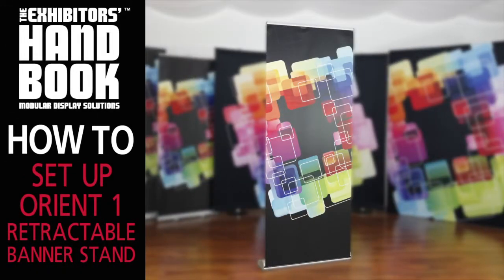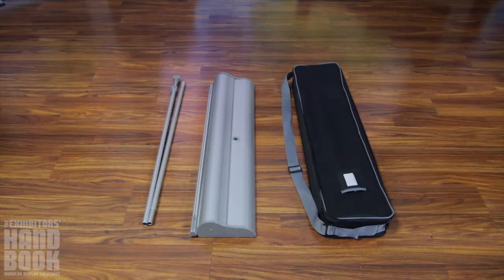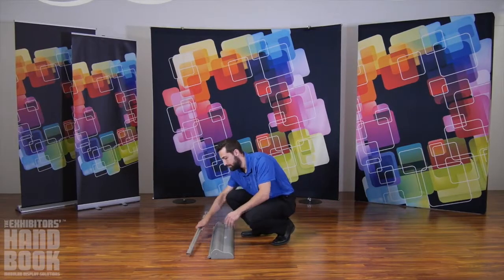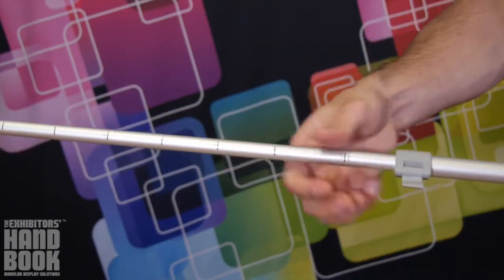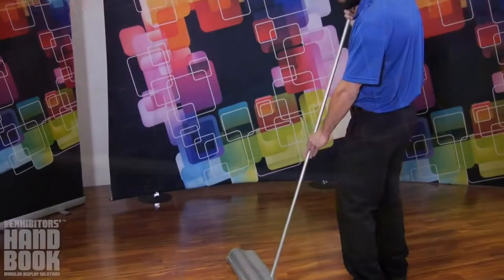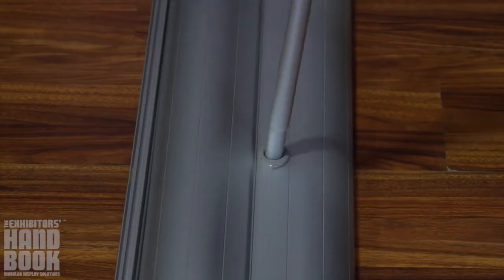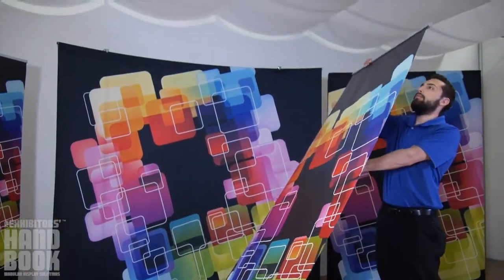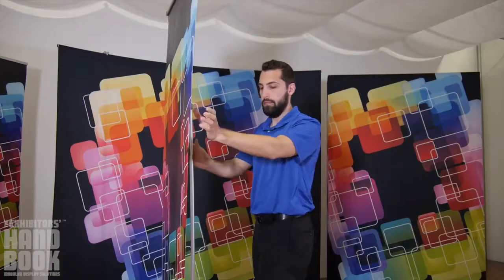Orient Retractable Banner Stand Set Up